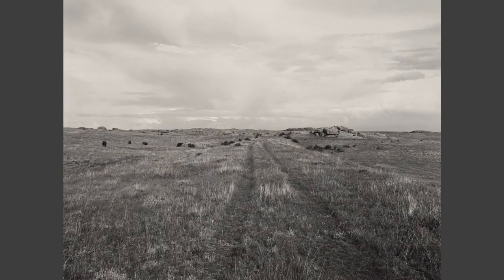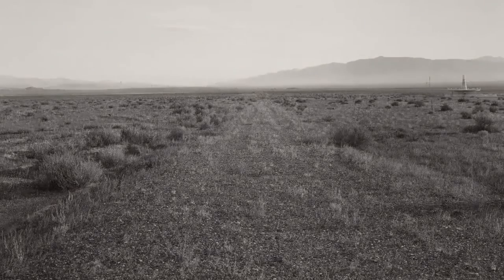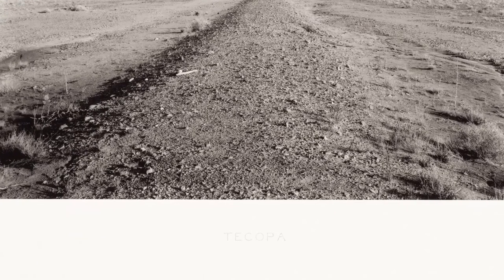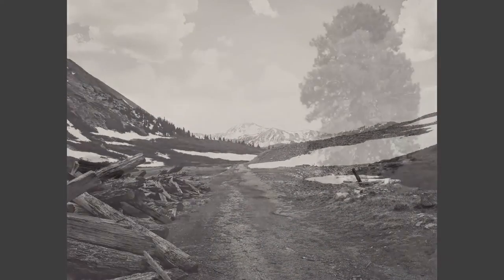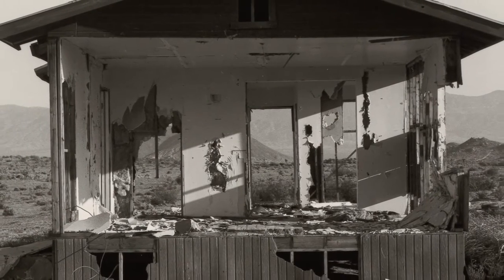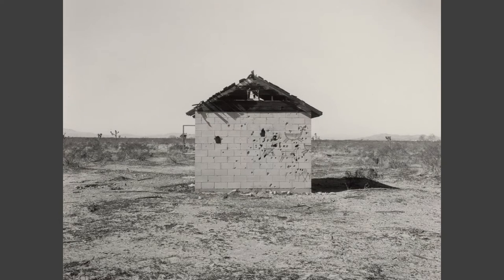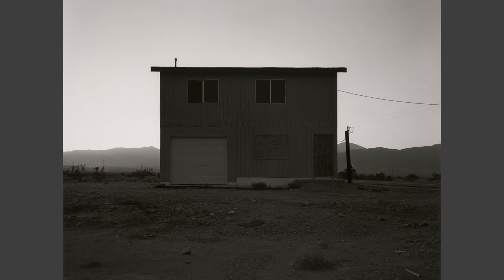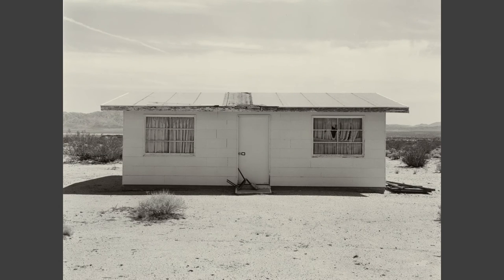Mark Ruwedel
Mark Ruwedel (American, b. 1954) is a photographer who examines the interaction between society and the landscape of the western United States, creating works that are in his words “about the interrogation of human values, not only about beauty or geology.” Active as a professional photographer since the 1970s, Ruwedel has often focused on nature’s reclamation of land over time, as in the series Westward the Course of Empire (1994–2007), in which he turned his lens to the faint traces of the railroad lines that once snaked through the West. His photographs capture the dramatic cuts through landmasses, scattered remains of trestles, and the lingering imprint of the long-forsaken tracks in the subtle grade of the terrain. Ruwedel’s more recent series Dusk (2007–2010), a study of derelict houses in the California desert, similarly addresses the relationship between natural and built environments. In these projects and others Ruwedel examines the landscape not to marvel at its splendor, but rather to better understand how history is written into its topography.

ABOUT THE NATIONAL GALLERY OF ART

The National Gallery of Art serves the nation by welcoming all people to explore and experience art, creativity, and our shared humanity.